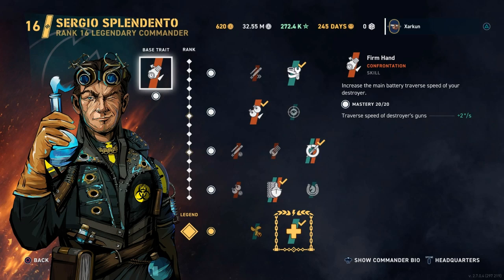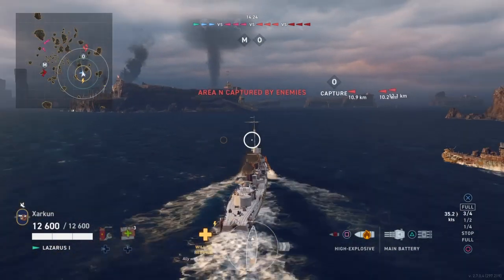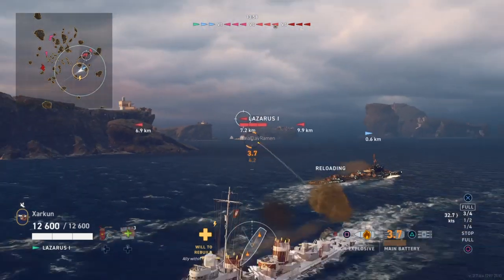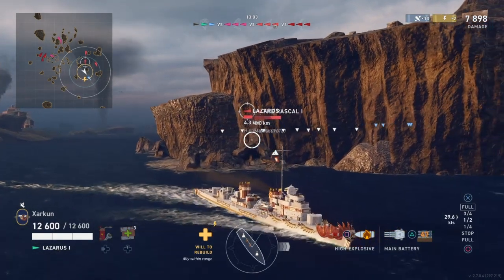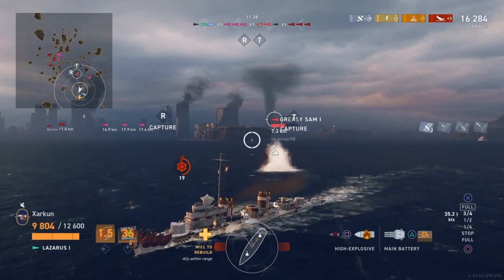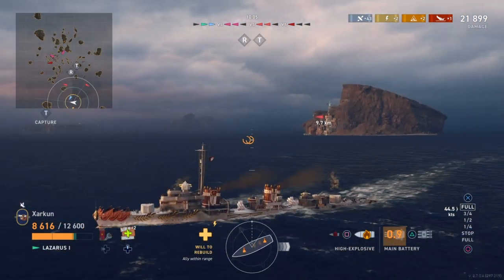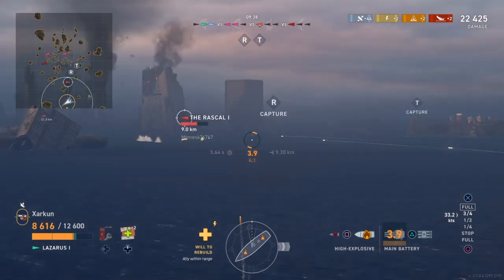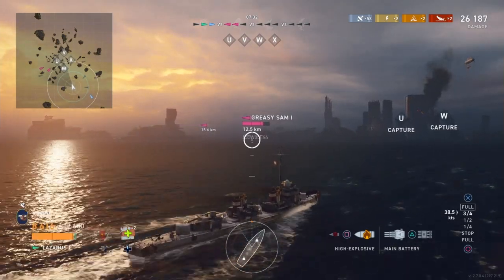Get Ready to Rumble! | World of Warships: Legends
First impressions and overview of the Halloween 2020 event in WoWsL: Rust ‘n’ Rumble!